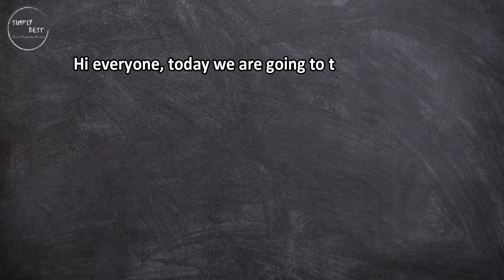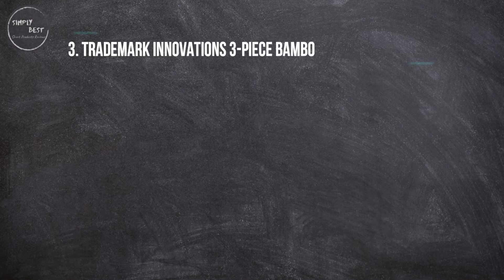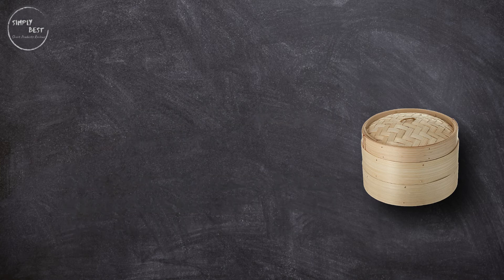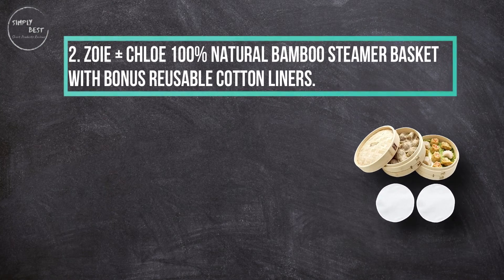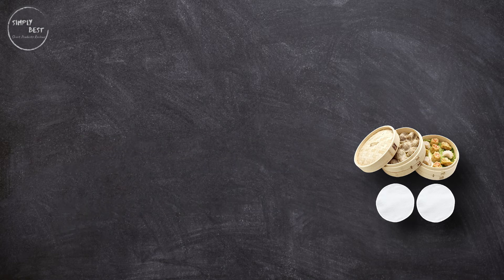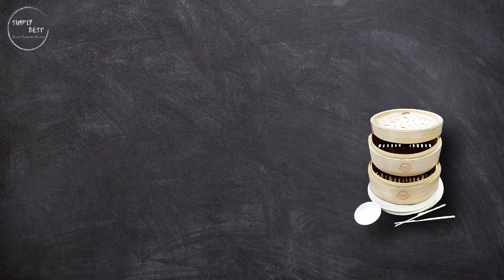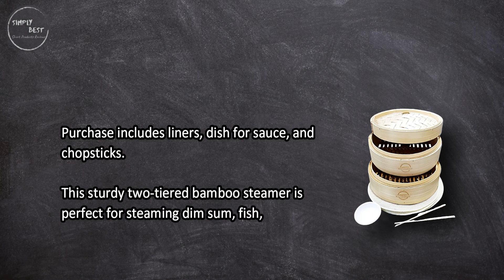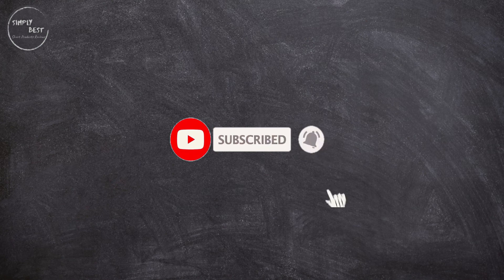Top 3 Best Bamboo Steamers in 2023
Best Bamboo Steamers

1. Mister Kitchenware Handmade Bamboo Steamer, 10-Inch.
Check Price

2. Zoie + Chloe 100% Natural Bamboo Steamer Basket - with Bonus Reusable Cotton Liners.
Check Price

3. Trademark Innovations 3-Piece Bamboo Steamer, Standard.
Check Price